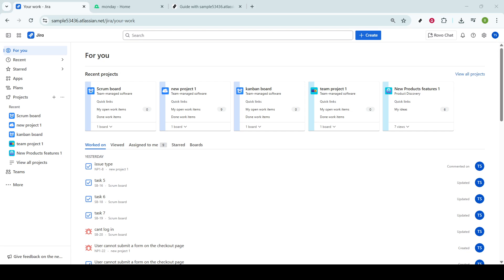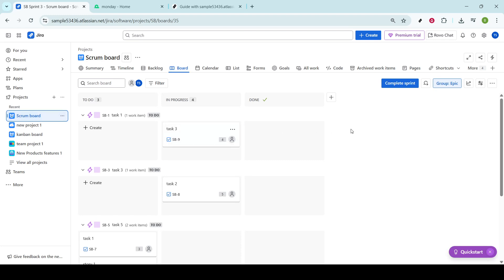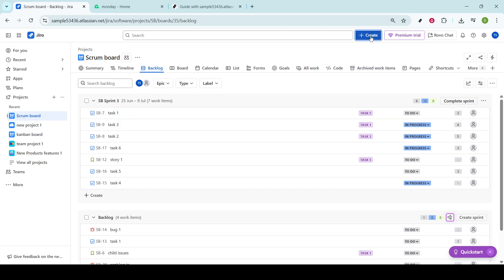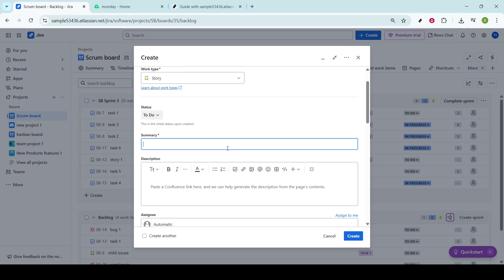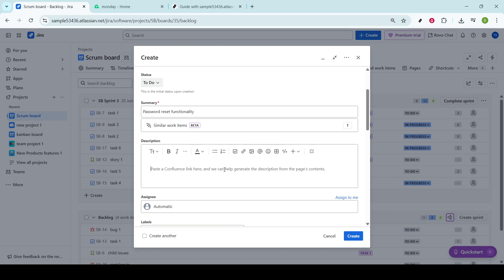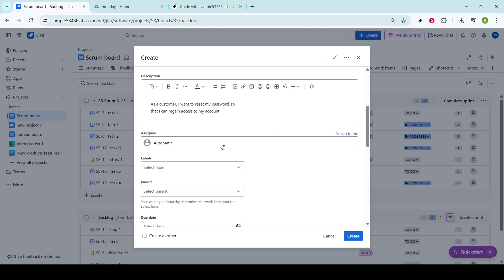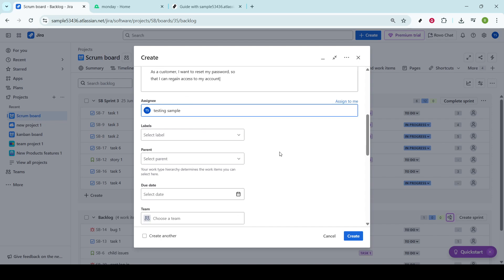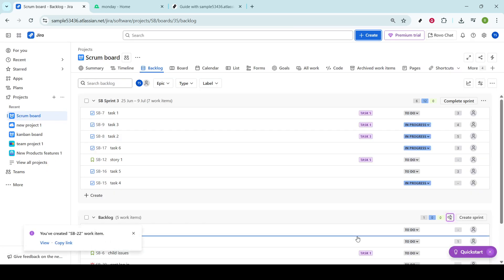How to Write User Stories in Jira [2026 Full Guide]